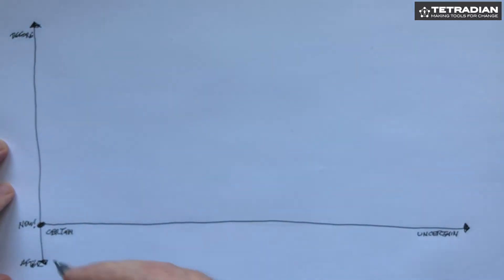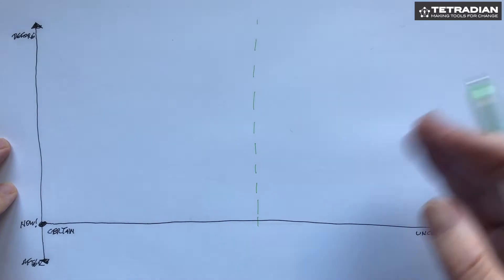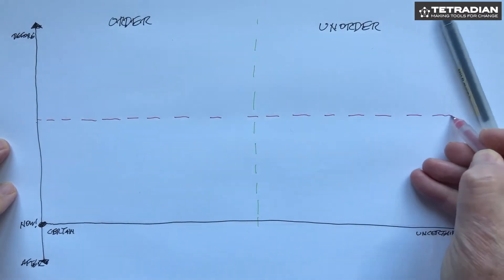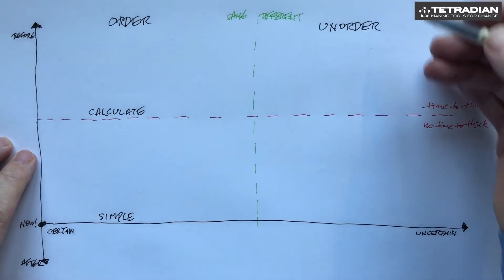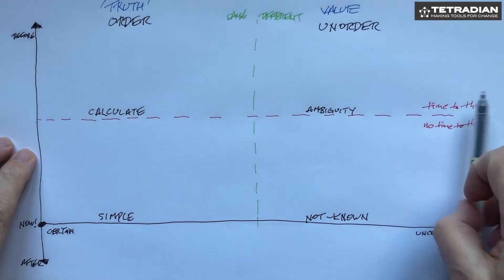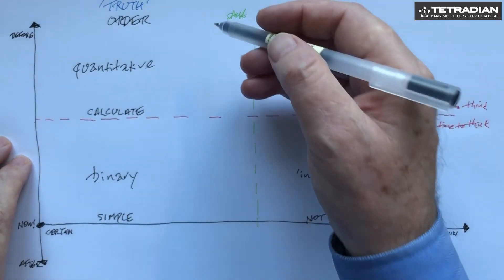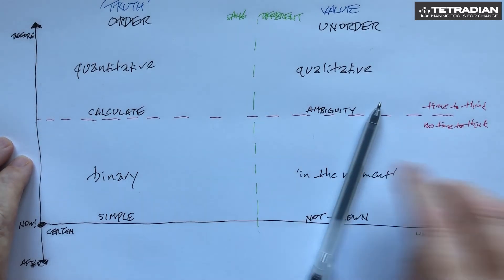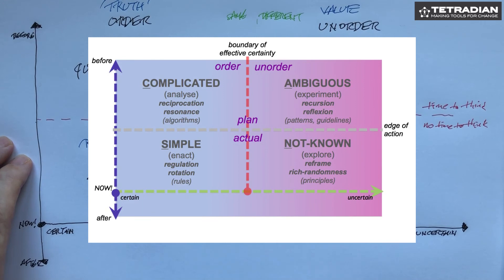Using SCAN: How to choose the right decision-types for a context - Tetradian on Tools For Change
Using SCAN: How to choose the right decision-types for a context

What can we use to guide how we make decisions within any context, for process-design, customer-experience and the like? The SCAN frame provides a simple yet powerful means to do this.

SCAN is a straightforward, easy-to-use  visual tool to help make sense of complexity, and guide decision-making for strategy, tactics, operations and more. It describes a decision-space between two axes: time before and after a given 'Now'; and degree of certainty or uncertainty.

In this video, we explore how to map process-decisions onto the SCAN frame, to help us choose between four distinct categories of decision-types: rule-based; algorithm or calculation ('hard-systems'); patterns or heuristics ('soft-systems'); and decisions based on values or principles. This also helps us identify which types of decisions can safely be done by automation, versus those which must involve some element of human intervention or skill.

-- ebook 'SCAN: a framework for sensemaking and decision-making - the Tetradian weblogs',

We'll add a new video to this channel several times per month.